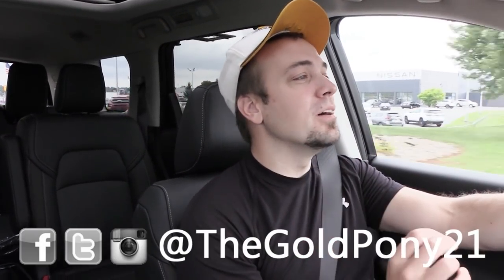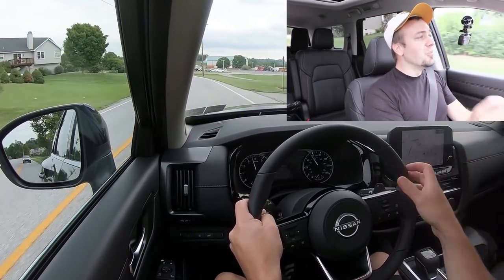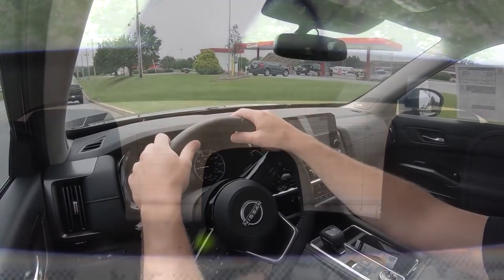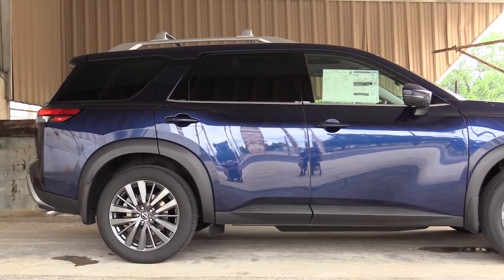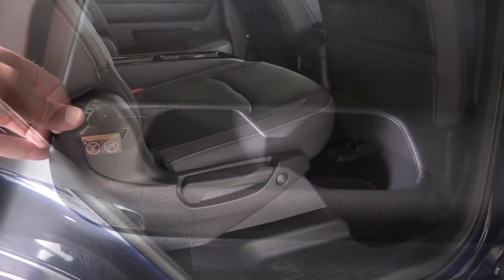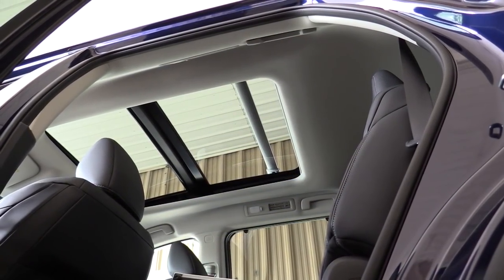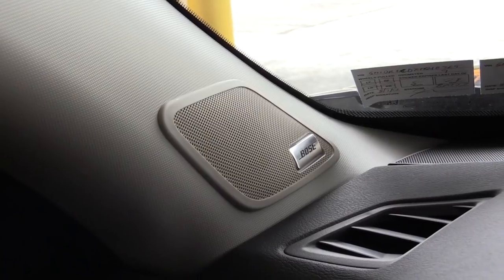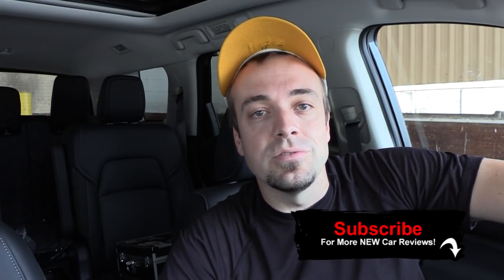2022 Nissan Pathfinder Review | This SUV Will SURPRISE You!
In this video I'll go for a test drive & completely review the Newly Redesigned 2022 Nissan Pathfinder! I'll test out acceleration, braking, steering feel, cargo space, rear legroom, sound system, exhaust clip & much more!

Big thanks to Apple Honda in York, PA for allowing me to check out the NEW 2022 Nissan Pathfinder! For more information on their inventory please feel free to visit their website below.